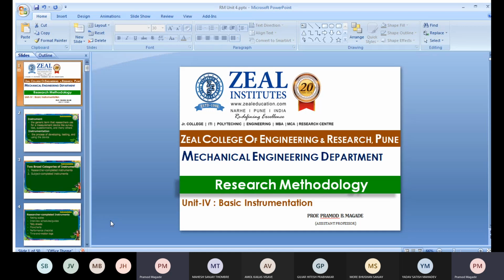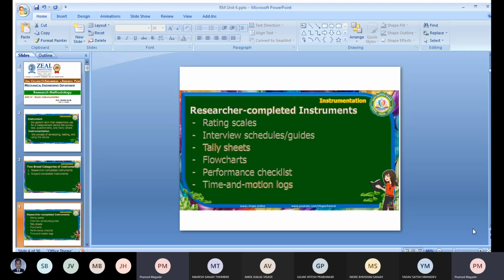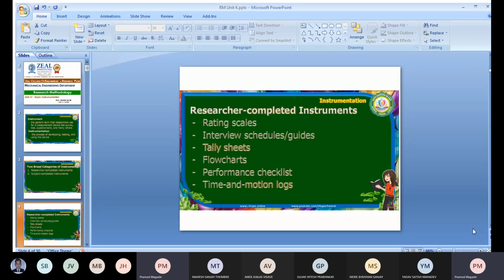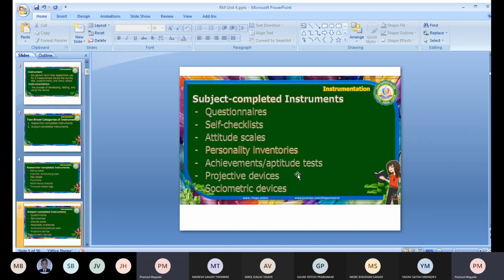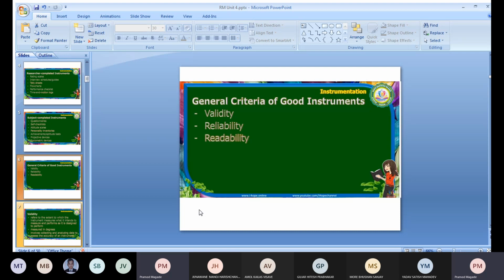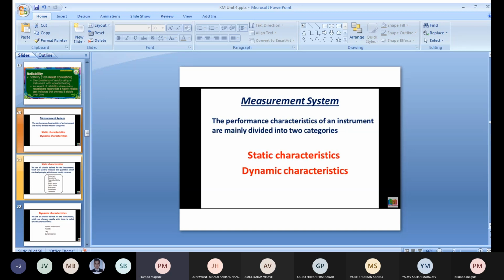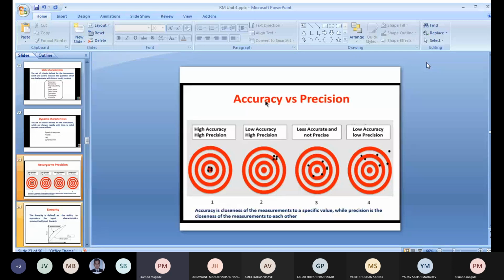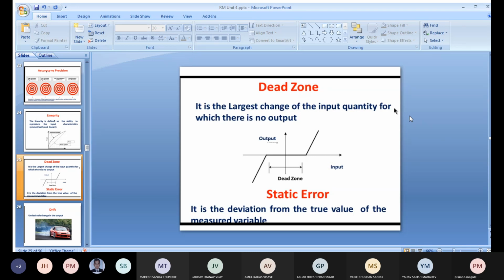UNIT:-4 -LECTURE- 1:- BASIC INSTRUMENTATION | Research Methodology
What is Basic Research?
Basic research is a type of research approach that is aimed at gaining a better understanding of a subject, phenomenon or basic law of nature. This type of research is primarily focused on the advancement of knowledge rather than solving a specific problem.

Basic research is also referred to as pure research or fundamental research. The concept of basic research emerged between the late 19th century and early 20th century in an attempt to bridge the gaps existing in the societal utility of science.

Typically, basic research can be exploratory, descriptive or explanatory; although in many cases, it is explanatory in nature. The primary aim of this research approach is to gather information in order to improve one’s understanding, and this information can then be useful in proffering solutions to a problem.
here you will get all my RM Video Lectures...